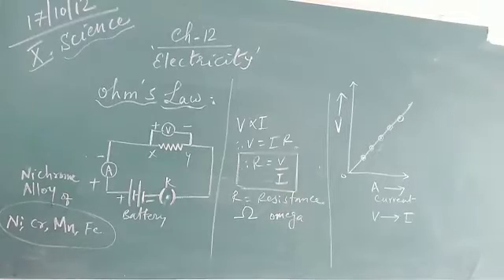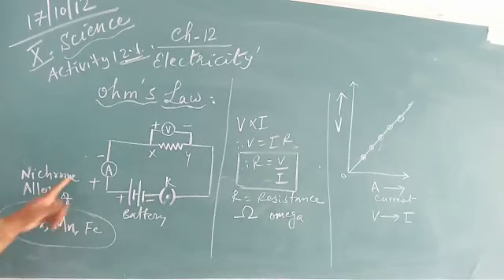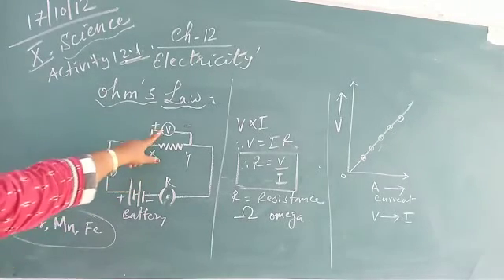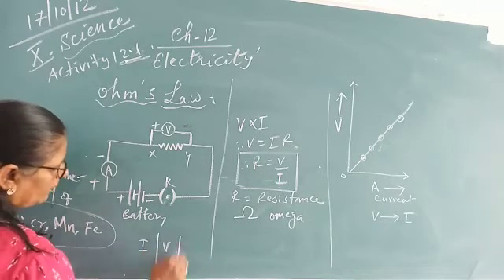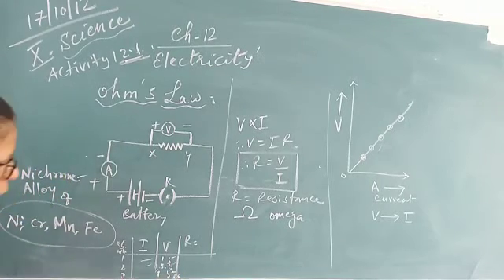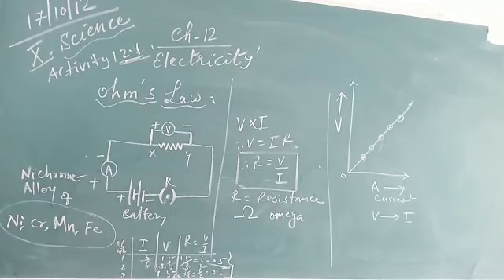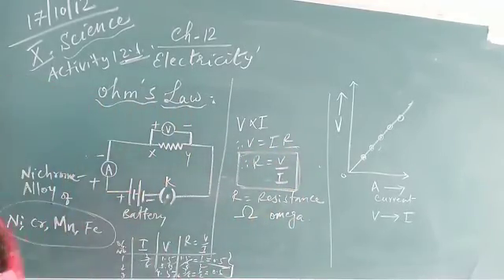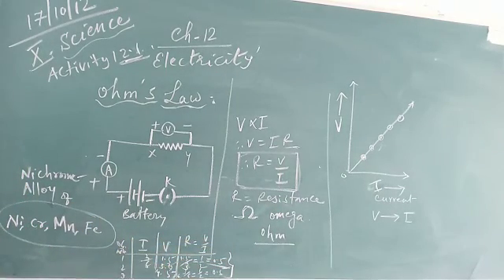class 10 Science ch 12 Electicity Ohm's law